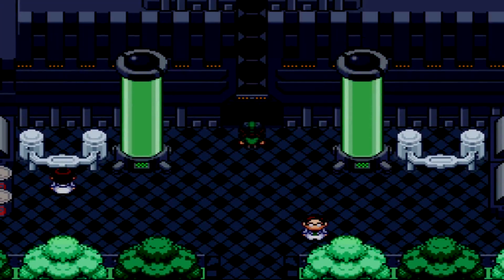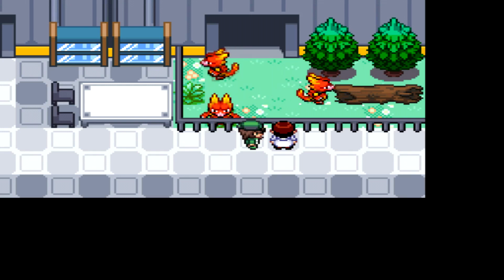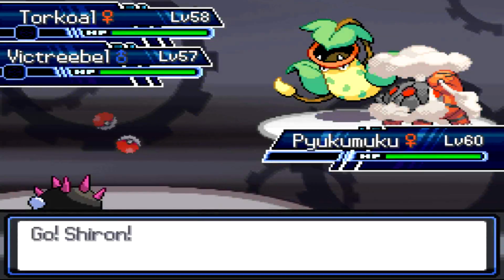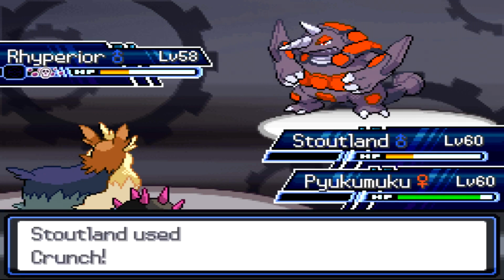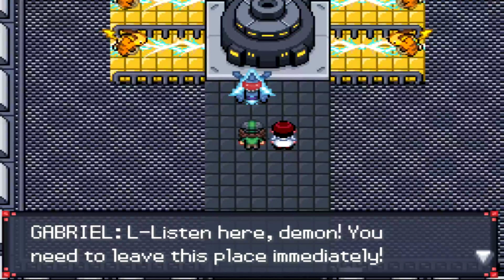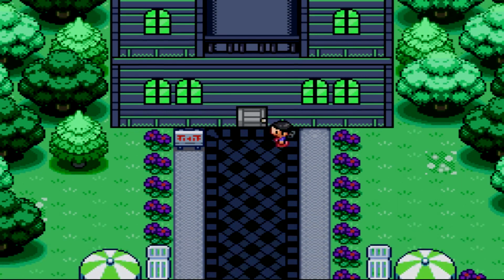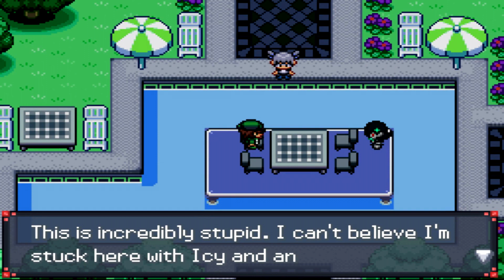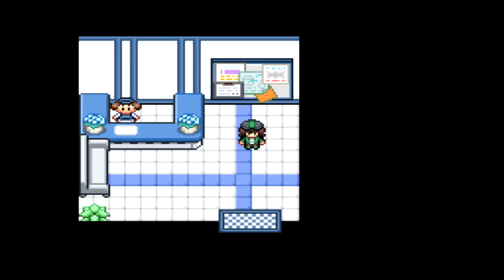► Pokémon Rejuvenation Full Walkthrough Part 41 — Exploring West Gearen and Dufaux's Return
The Amanda battle is probably one of my favorite battles. I appreciate that she keeps the same starter, and team, and that it overall grew into a unifying force, in doubles no less.

Amanda's Team -
Torkoal Lv 58) Drought) Heat Rock) Heat Wave, Earth Power, Solar Beam, Nasty Plot
Victreebel Lv 57) Chlorophyll) Life Orb) Seed Bomb, Sleep Powder, Nature Power, Poison Jab
Miltank Lv 58) Thick Fat) Chople Berry) Return, Milk Drink, Thunder Wave, Hammer Arm
Bronzong Lv 59) Levitate) Occa Berry) Rock Slide, Gyro Ball, Psywave, Sunny Day
Rhyperior Lv 58) Solid Rock) Assault Vest) Rock Slide, Drill Run, Megahorn, Fire Punch
Incineroar Lv 60) Intimidate) Assault Vest) Flare Blitz, Low Kick, Darkest Lariat, U-Turn

*Interesting Moments*
0:33 Zygarde Cell
1:14 Blast Powder Seller, Dusk Stone, Float Stone, Zygarde Cell, TM 27 Return
2:06 Fossil Store - Old Amber(Aerodactyl), Cover Fossil(Tirtouga), Plume Fossil(Archen)
2:39 Protective Pads(Requires trading 3 Absorb Bulbs)
3:15 Zygarde Cell
3:27 Zygarde Cell
4:03 Audino Trainer
7:35 Metal Coat
7:47 Magmarizer(Requires trading 5 fire types)
9:19 Cell Batteries, Electirizer(Requires trading 5 Electric types)
13:57 Amanda Battle
25:42 West Gearen Help Quest 1
29:25 - Sneaking into the Generator Room
36:47 TM64 Explosion
37:57 West Gearen Help Quest 2

Pokemon Rejuvenation Subforms(Hosted on the same site Reborn is)  -